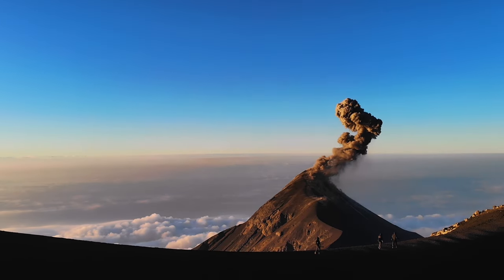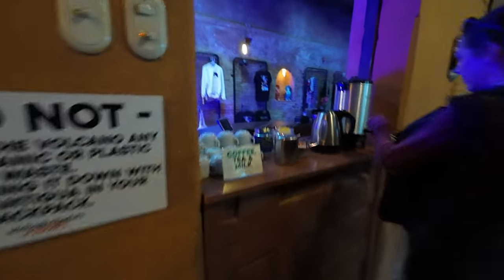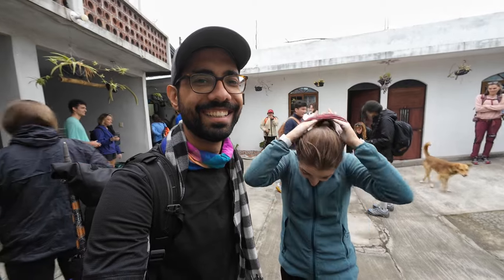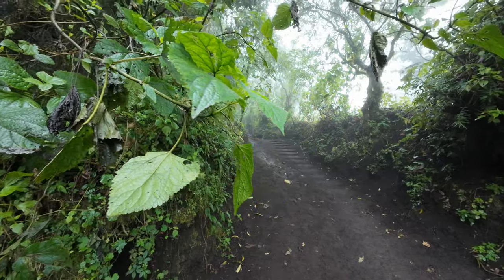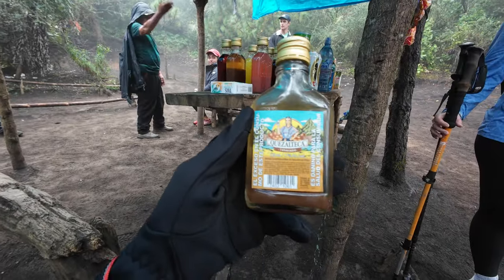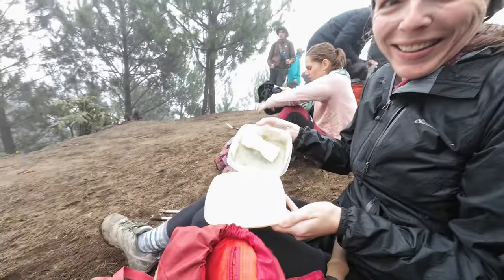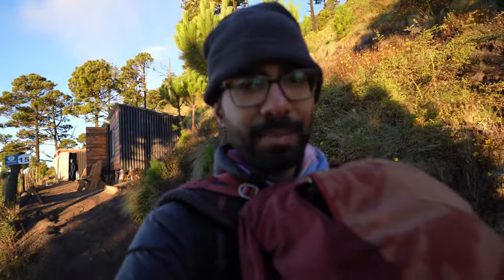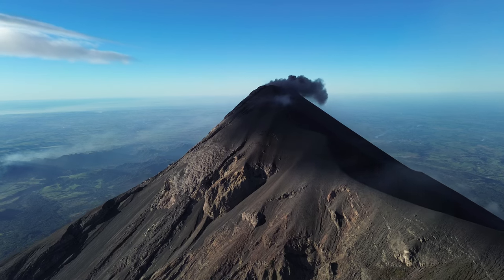The MOST DANGEROUS HIKE we've been on so far (ACATENANGO VOLCANO) - Guatemala travel vlog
We woke up at 6am to hike Guatemala's most active volcano FUEGO. Situated at 13000 ft, ACATENENGO is the dormant volcano next to FUEGO which is where we will stay for the overnight. This HIKE was NOT easy and the extra hike to FUEGO really killed us (especially the elevation). Watch until the end to find out our experience as we got real close to FUEGO when it exploded.

00:00 - Intro
00:50 - Getting set up at Wicho & Charlies
01:58 - Hike to Base Camp
09:09 - Arriving at Base Camp
10:00 - Cabin Tour
10:37 - Hike to FUEGO volcano
12:00 - FUEGO viewpoint
12:55 - FUEGO Explosions
13:31 - Sunrise (next morning)